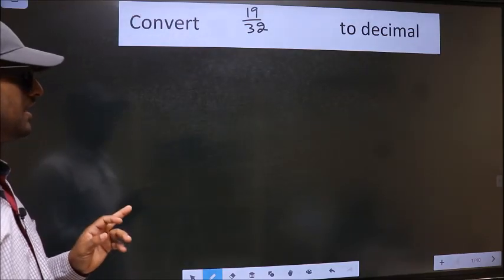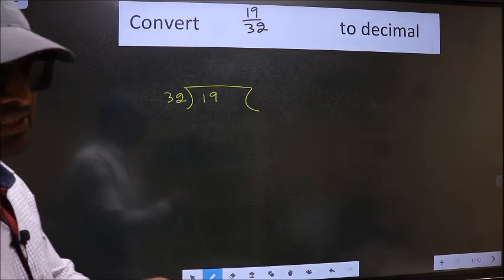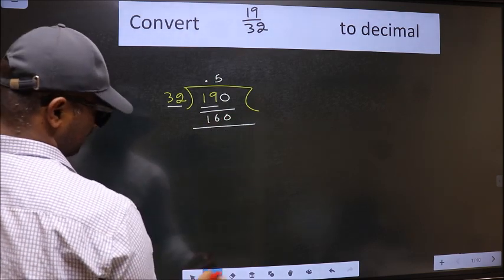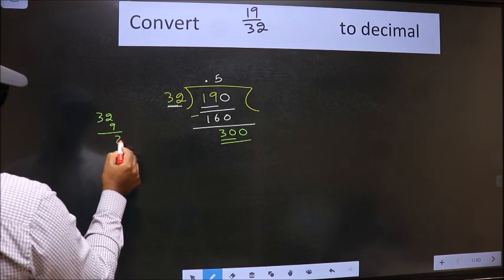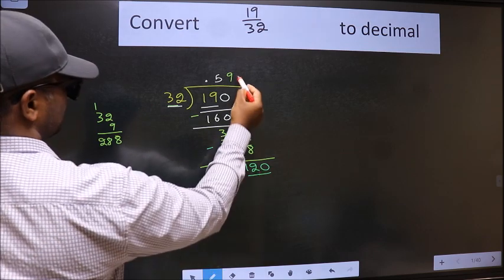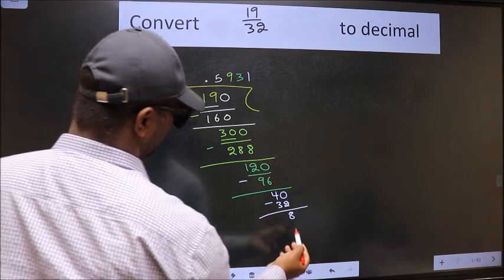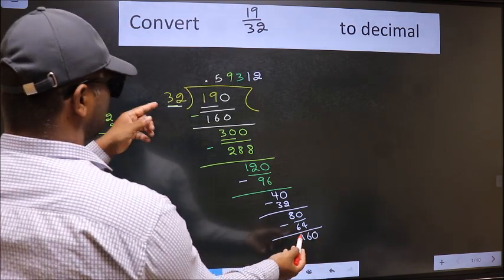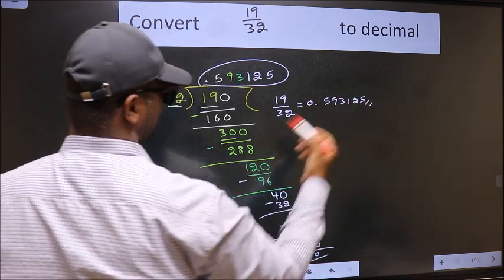CONVERT FRACTION 19/32= ? TO DECIMAL